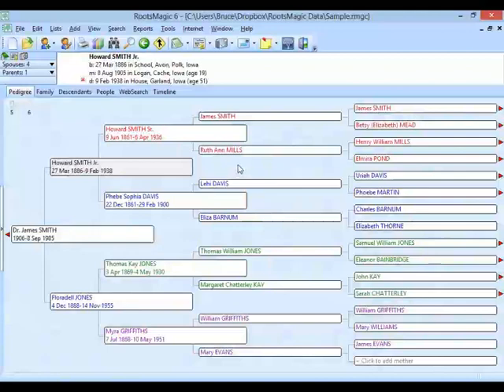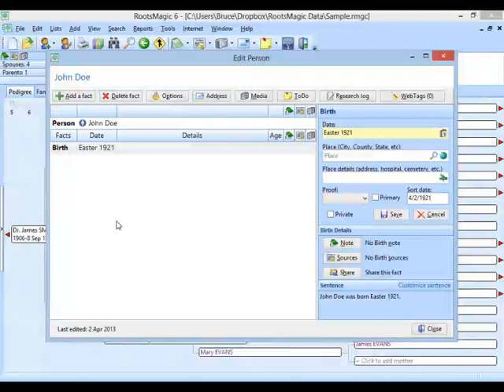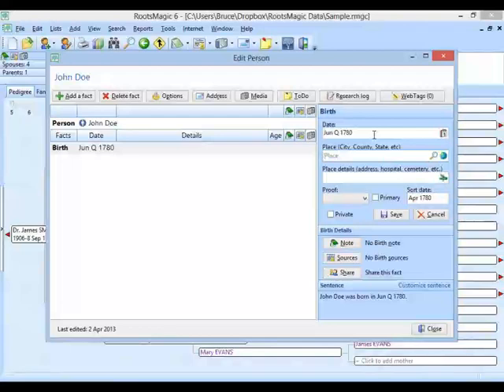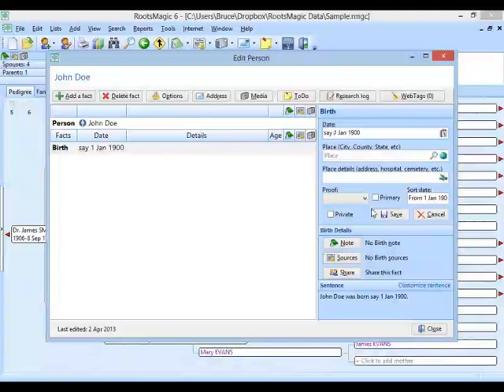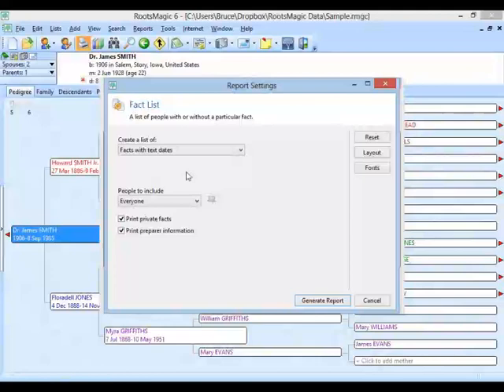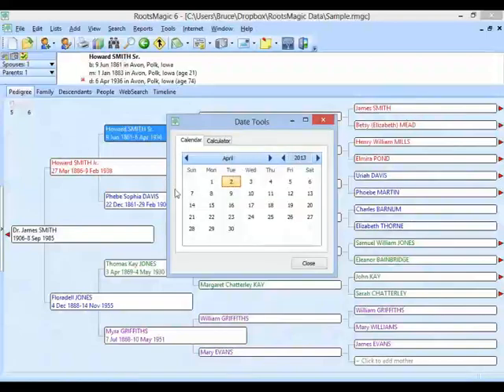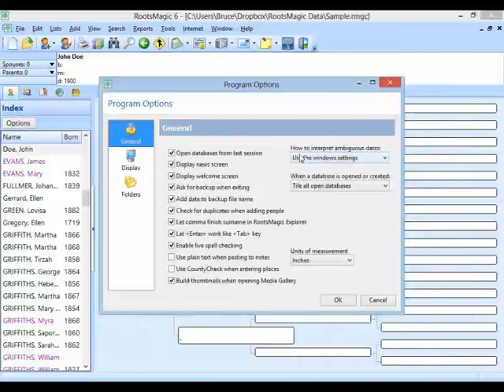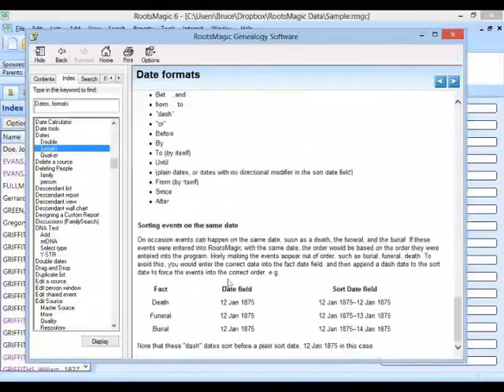49. Working with Dates in RootsMagic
Recorded 2 Apr 2013, 53 minutes, 36.0 MB

Index:  Working with Dates in RootsMagic
00:00:01 – Introduction
00:00:44 – Many Different Ways to Enter Dates
00:01:46 – Examples- Birth Date
00:04:10 – Non Legal Formats of Dates
                    00:04:16 – Yellow backgrounds with invalid date formats
                    00:05:11 – BC Dates
00:06:04 – Sort Date Field
                    00:09:26 – Reference Fact
00:10:46 – Double Date
                    00:11:39 – Double Date Example
00:13:24 – Quaker Date
                    00:13:34 – Quaker Date Example
                    00:14:19 – Quaker Date in Sort Date Field
00:14:58 – British Quarter Dates
                    00:15:09 – British Quarter Date Example
00:16:09 – Modifiers
00:16:12 – Modifier Date Example
                    00:17:00 – Before (Bef)
                    00:17:22 – By
                    00:17:34 – To
                    00:17:59 – From
                    00:18:10 – Until
                    00:18:19 – Since
                    00:18:24 – After
00:18:47 – Two Dates – Date Range Field
00:18:37 – Between – Date Range Field
00:20:48 – Conflicting (Or) – Date Range Field
00:21:22 – Qualifiers - Date Example
                    00:22:08 – About
                    00:22:18 – Estimated (Est)
                    00:22:38 – Cir
                    00:22:58 – Say
                    00:23:19 – Calculate
00:24:35 – Combinations - Date Examples
                    00:24:52 – Certainly (Cert)
                    00:25:19 – Probably (Prob)
                    00:25:28 – Possibly (Poss)
                    00:25:52 – Apparently (App)
                    00:26:01 – Perhaps (Per)
                    00:26:15 – Maybe
00:27:12- Sort Dates – Sorting facts Dates in order
00:29:10 – Fact Report - Invalid Dates
00:30:59 – Leap Year
00:33:50 – Illegal Dates
00:35:24 – Date Tools
                    00:35:28 – Date Calculator
                    00:36:49 – Perpetual Calendar
00:38:05 – Questions
                    00:38:09 – Illegal Date – 24 August 1843/4
                    00:40:14 – Times – Birth Times for Twins
                    00:41:13 – Fact List
                    00:41:47 – Sort Date –Sequence of Events
                    00:42:17 – Jewish Calendar
                    00:42:53 – British, Canadians - 2/6/1950 Format
                    00:46:05 – Sort Date – Unknown
                    00:48:12 - US Database use in England
                    00:49:52 – Problem using “After”
00:51:13 – Wrap Up